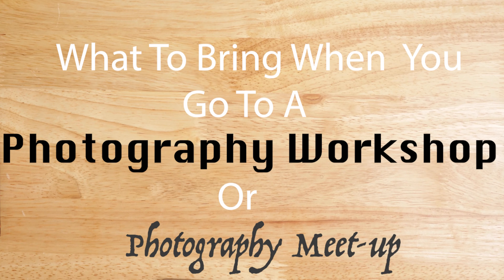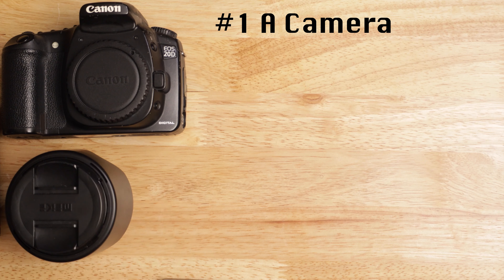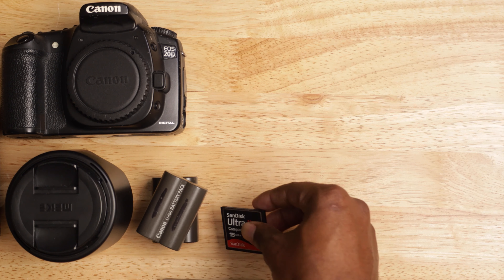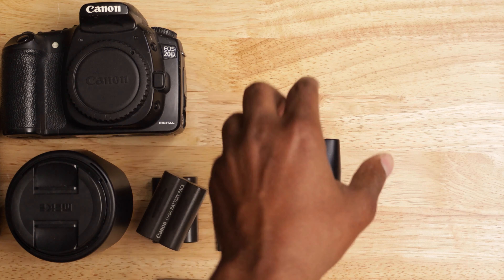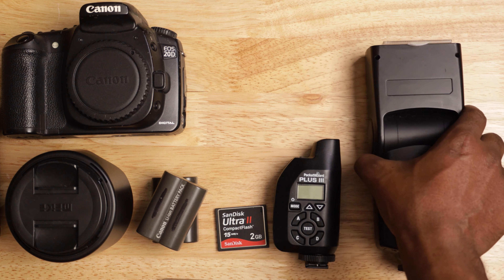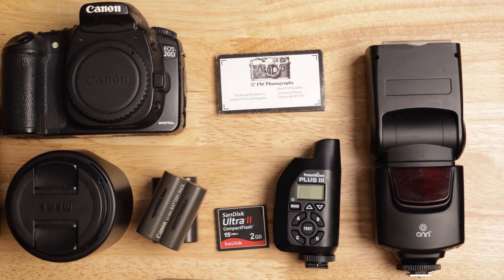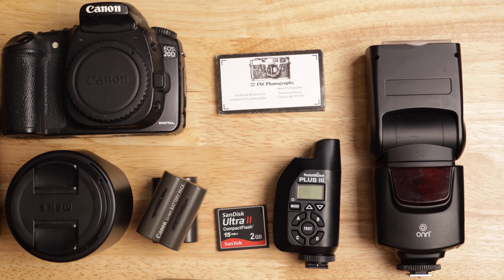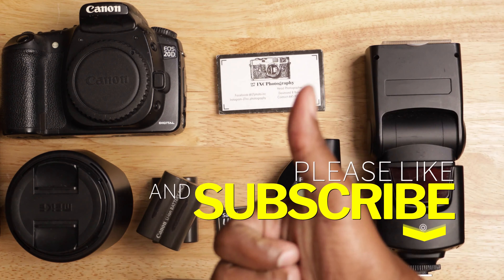What to bring for a photography workshop or meetup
heys guys if you've never been to a photography workshop or meetup this is a short video giving you the basics as to what you should bring. remember you have ti network at these events to gain content and experience. as well as make connections with photographers and models.